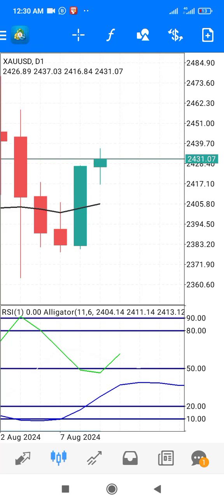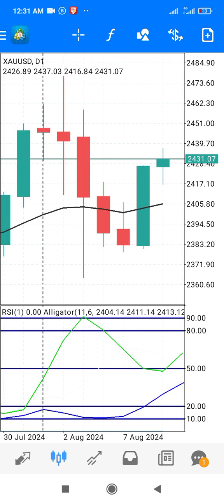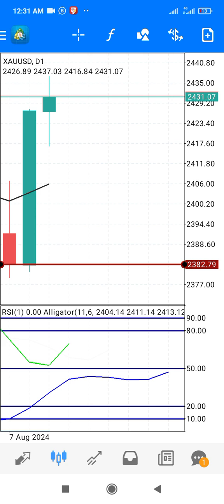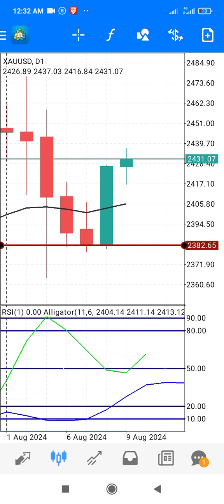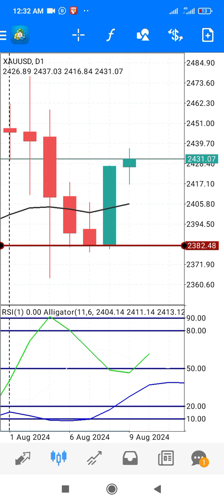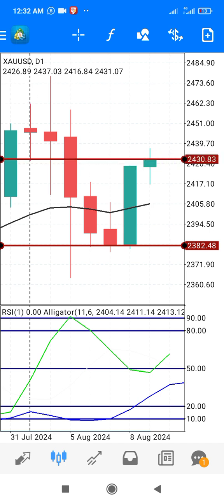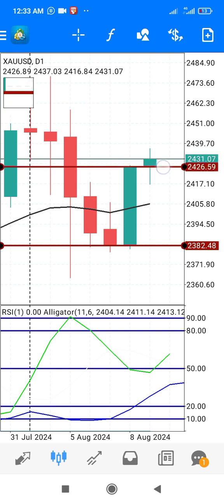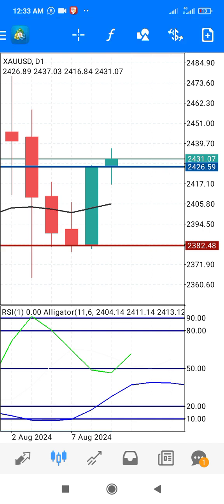Resistance and support